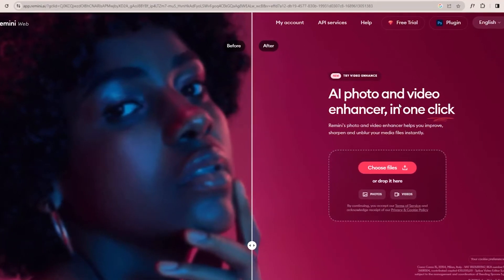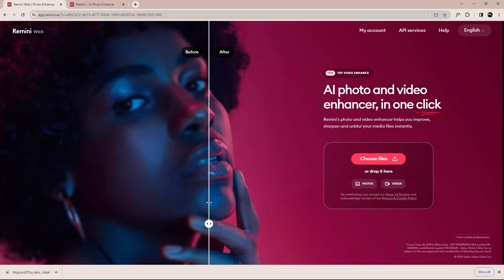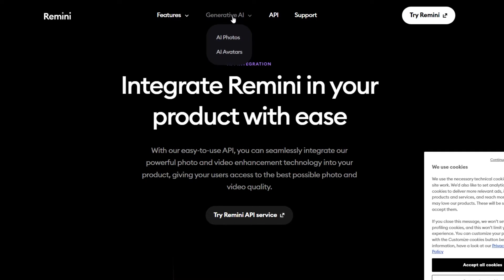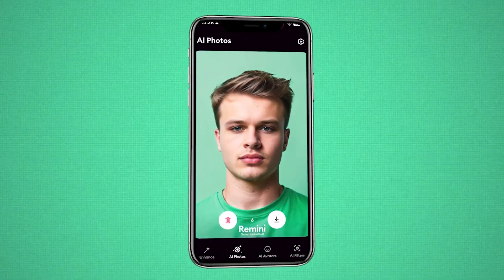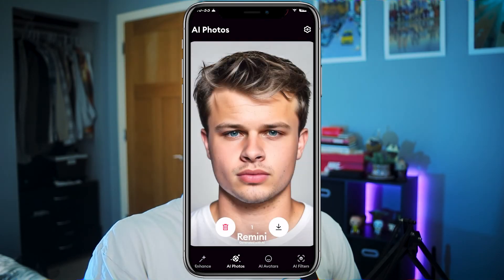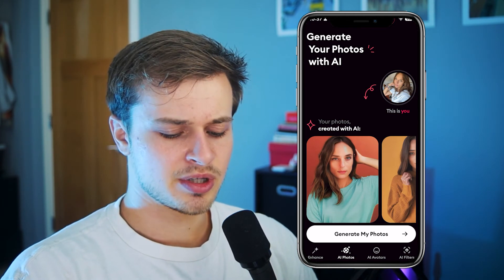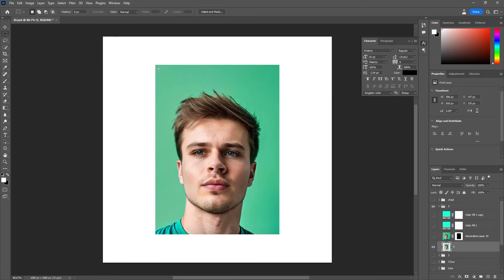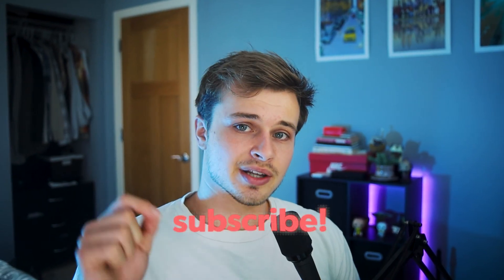AI Generated Profile Pictures Using Remini (AI Headshot)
In this video, I test out the AI app Remini and then use Photoshop to turn Remini's AI-generated photos into high quality photos that can be used as profile pictures for apps like Linkedin, TikTok, Instagram, YouTube, etc.

GAVIN